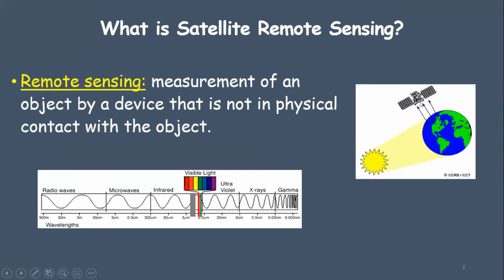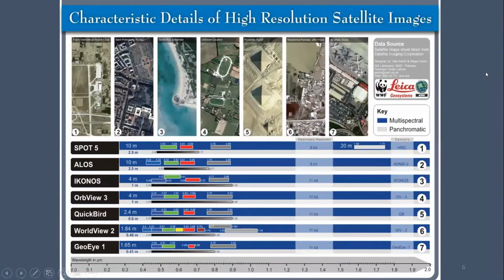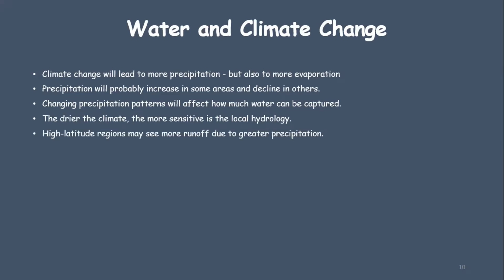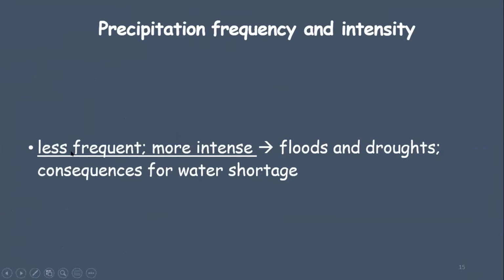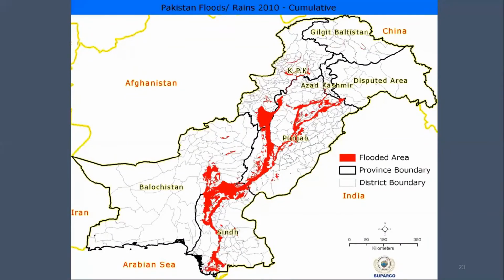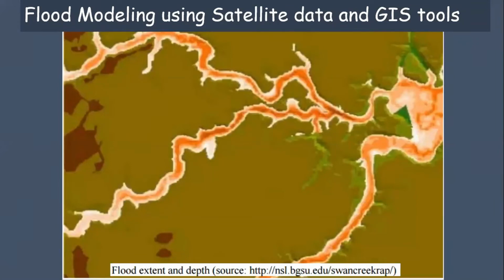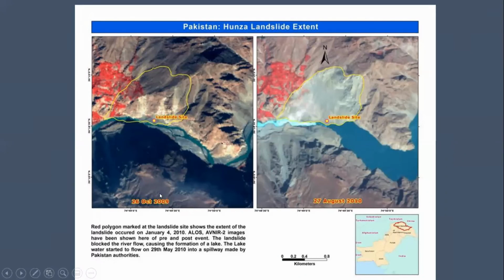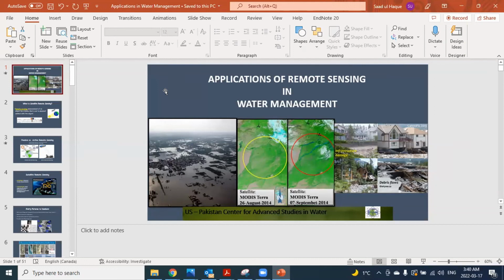Application of Remote Sensing in Water Management by Saad ul Haque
Training on "Water Resources Management using Geo-Spatial Techniques - with emphasis on Hydrologic model & satellite RADAR altimetry for inland water monitoring."

U.S.-Pakistan Center for Advanced Studies in Water (USPCAS-W), Mehran University of Engineering and Technology (MUET), Sindh, Pakistan.